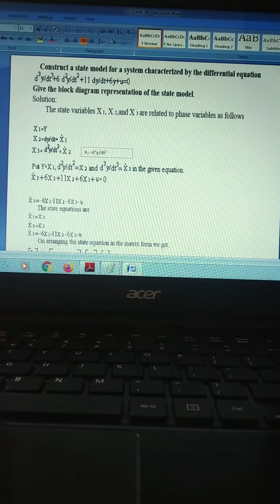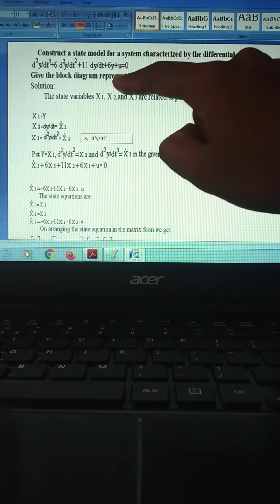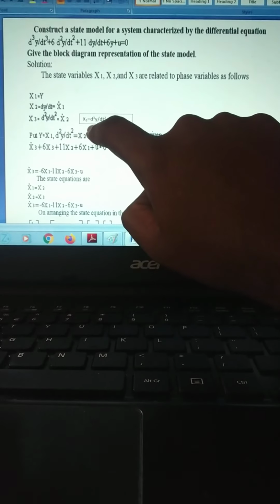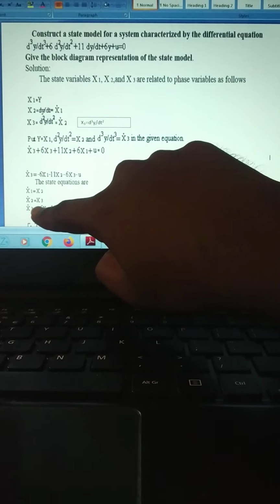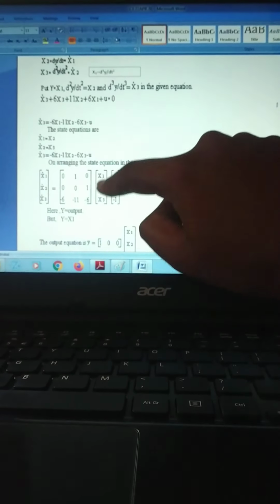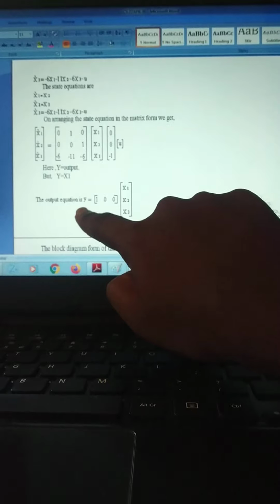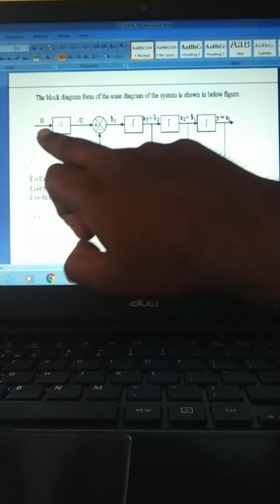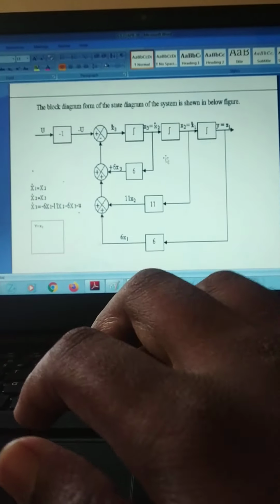state model of differential equation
Department- EEE
YEAR/SEM/REGULATION-2/4/2017
SUB NAME- CONTROL SYSTEM